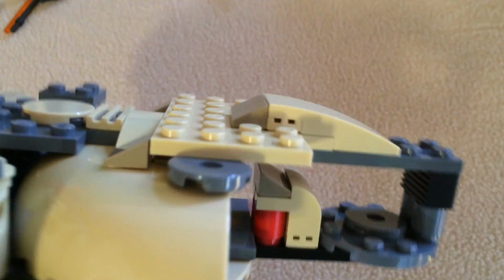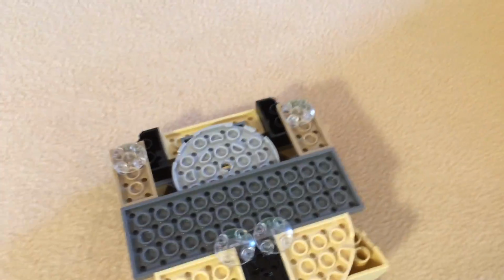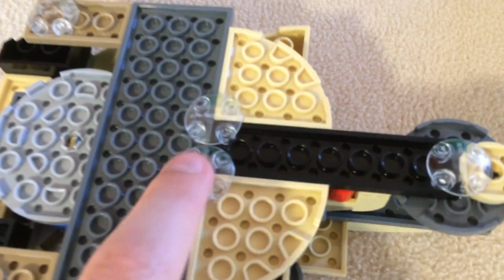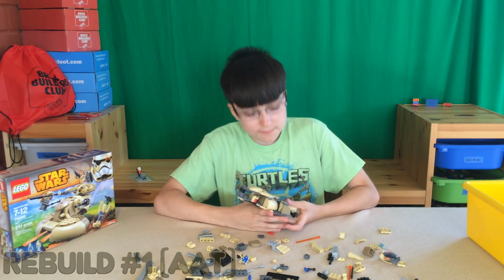Lego Rebuild #1 (AAT)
Watch as Peter rebuilds the Lego AAT set!